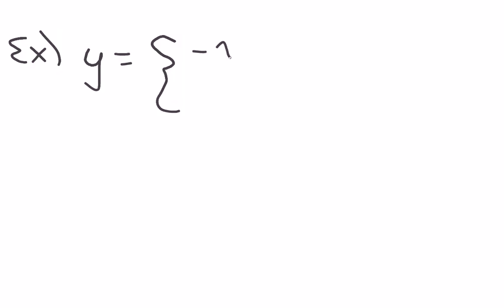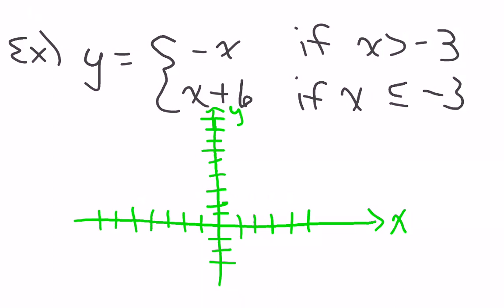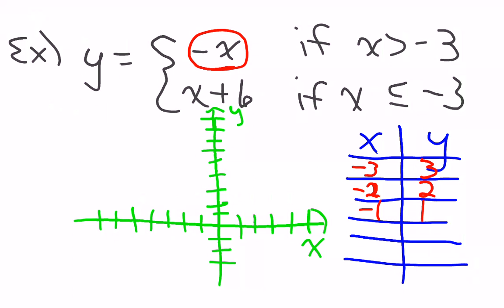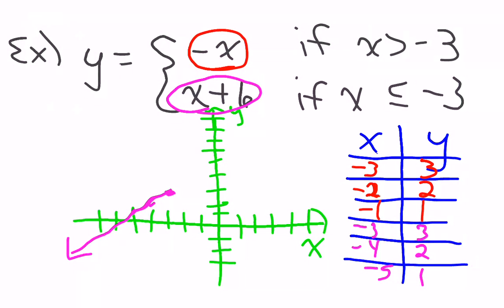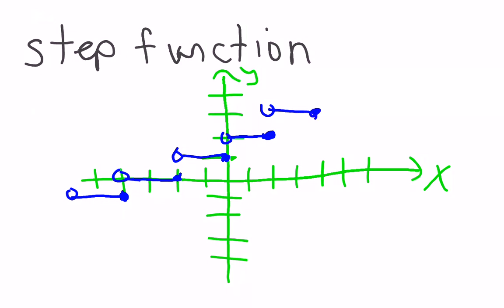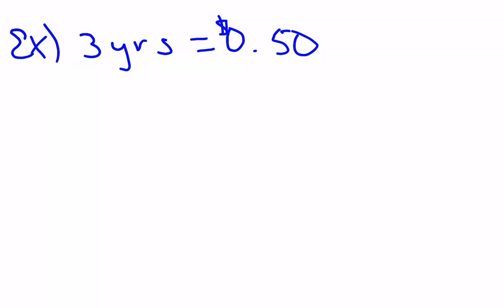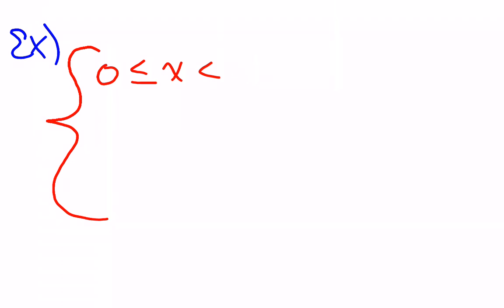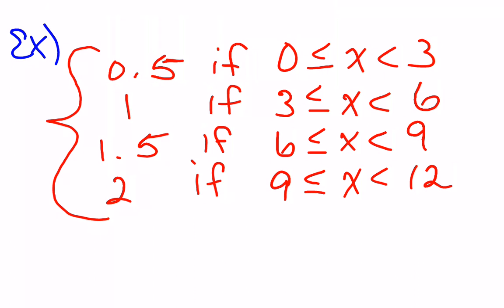Alg 1A Unit 3 Video